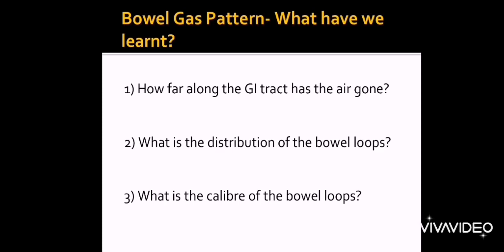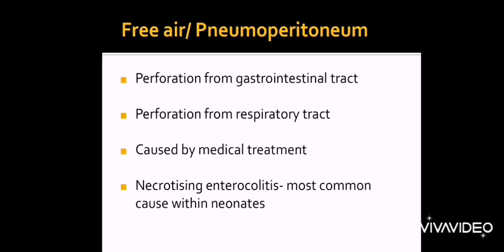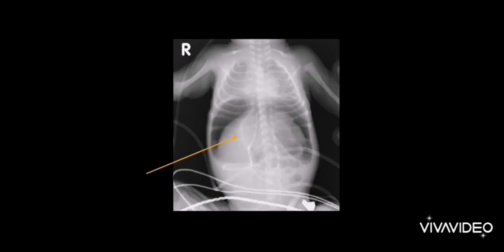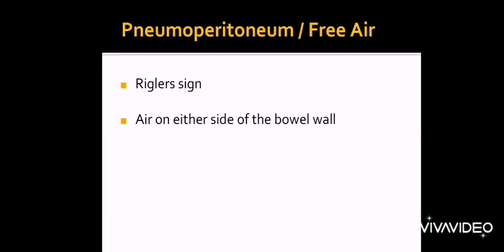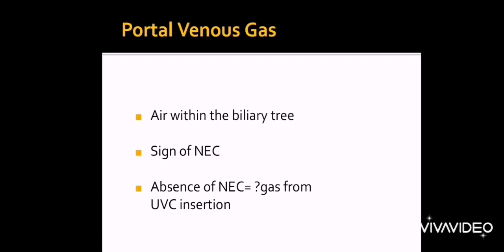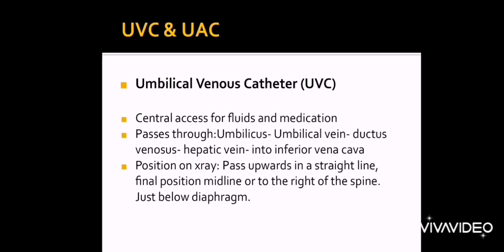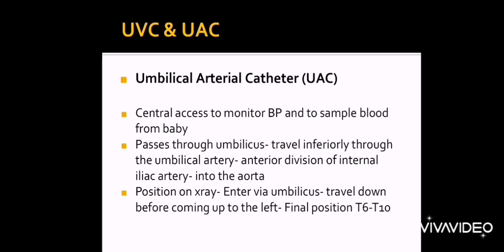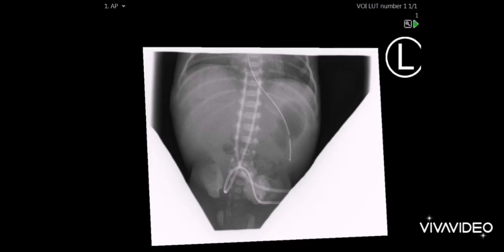Neonatal abdominal Xrays- free air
Following on from our first abdominal xray presentation.